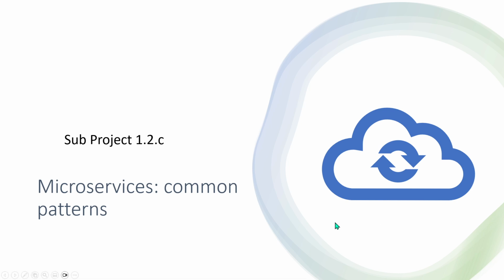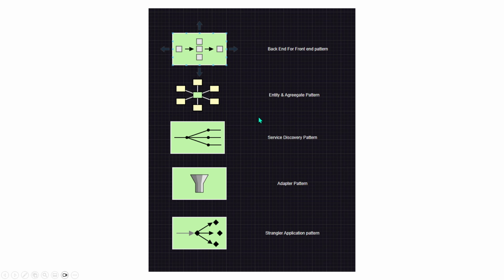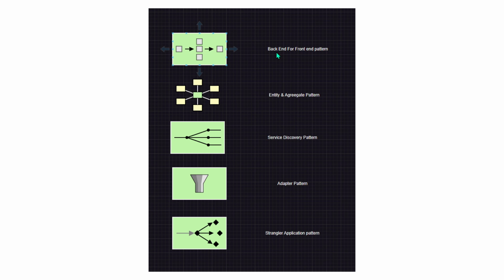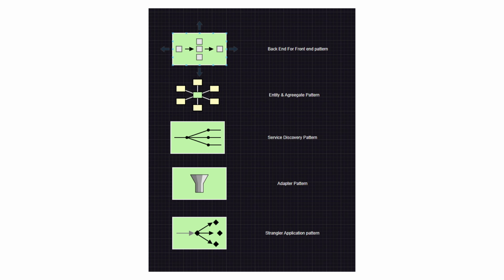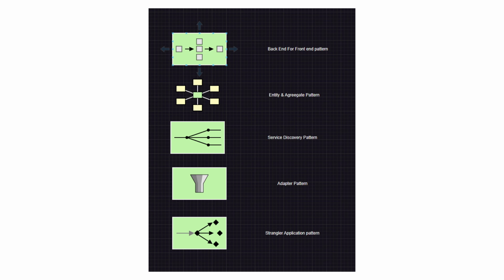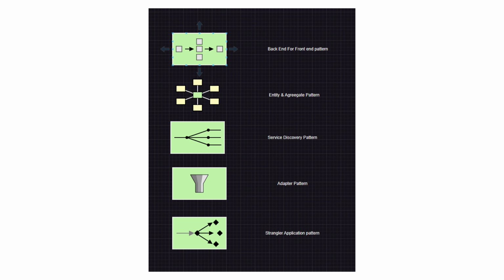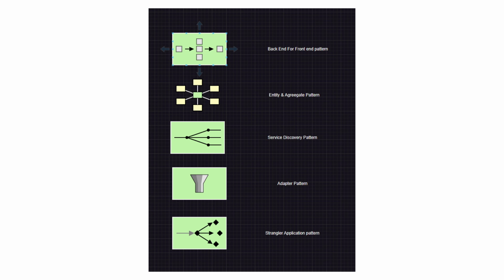WebSphere Hybrid - Microservices Common Patterns